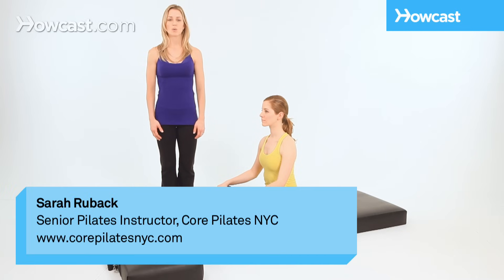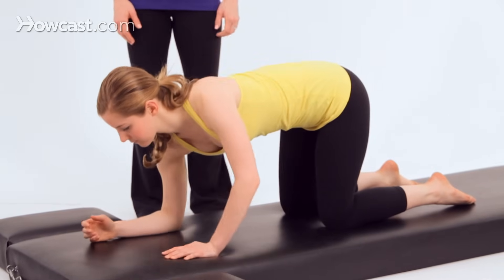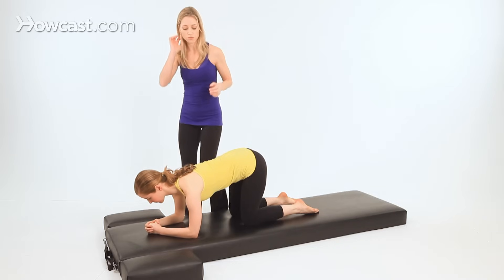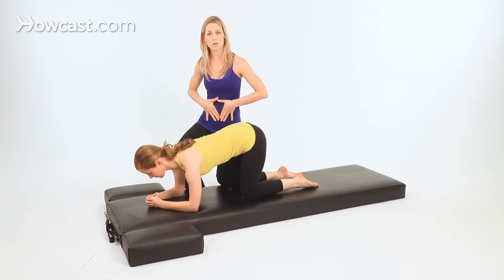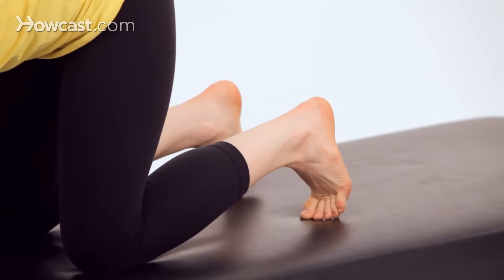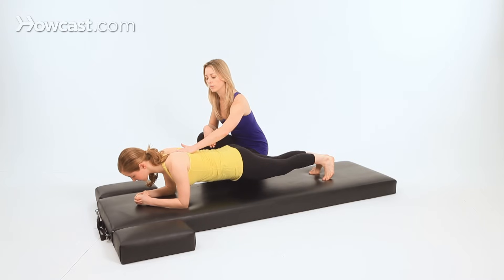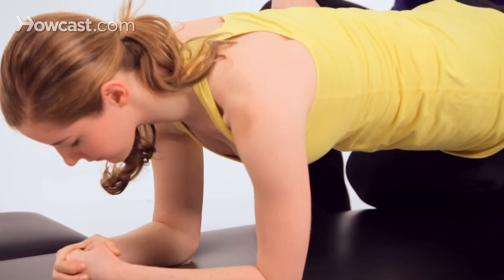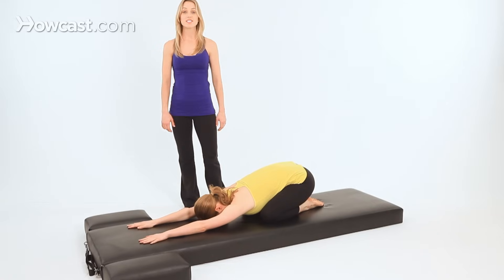How to Do Serratus Push-Ups | Pilates Workout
This is serratus pushups which follows the seal. So you'll start coming forward onto all fours. And then just stay there for a moment. Lower down onto your forearms. Make a fist with one hand and wrap your other hand around it.

So, you may be wondering, "What is a serratus?" It is not a cloud. It is a muscle. So, those serratus muscles there's a couple of them. The serratus anterior muscles are right here. They're underneath your shoulder blades and they interconnect with with your external oblique abdominal muscles.

So, it's very important that we strengthen the serratus muscles to help the support and function of the external obliques.

Now flex your toes into the mat and extend one leg at a time back behind you with the heels together, the toes apart. Then lower the hips and slightly tuck the tailbone.

From here inhale. Lower your chest toward the mat. Hugging the shoulder blades together. Then exhale. Lift the chest back up. Inhale. Slide the shoulder blades together. Exhale. Lift the chest.

One more time here. Lower and lift. Now hold it here. Lower both knees back to the mat and sit back into your rest pose.

And that's serratus pushups.